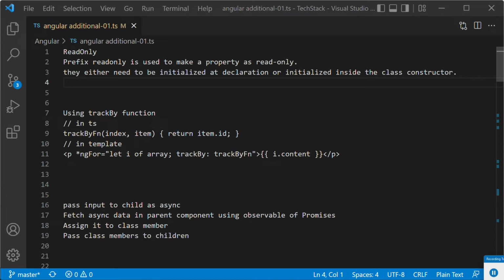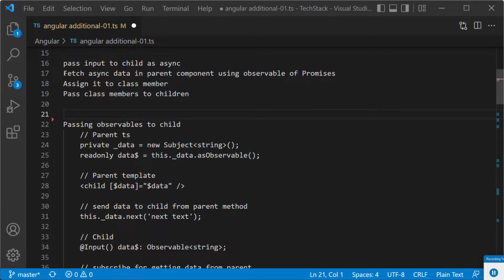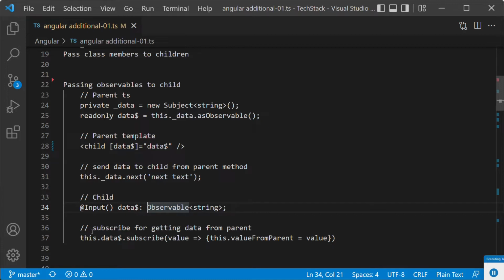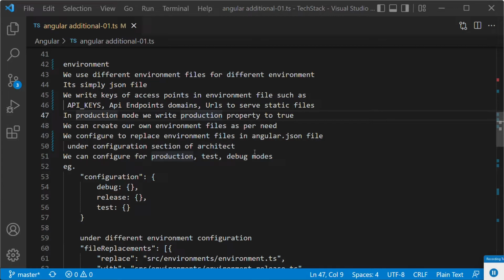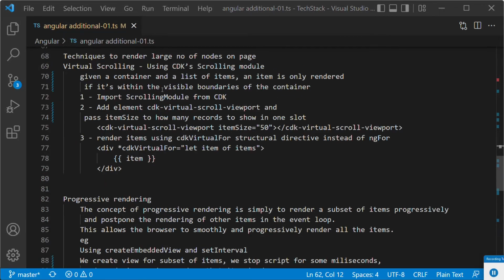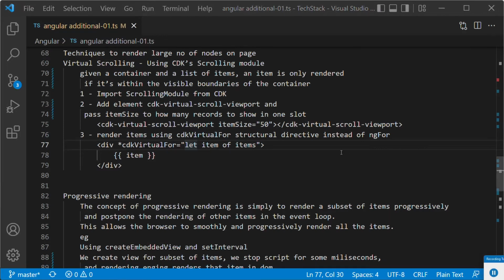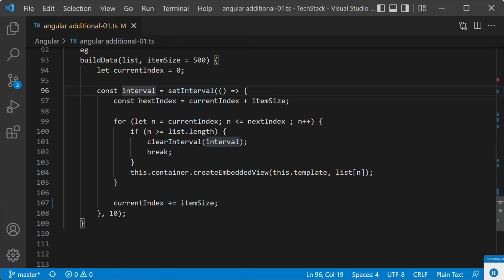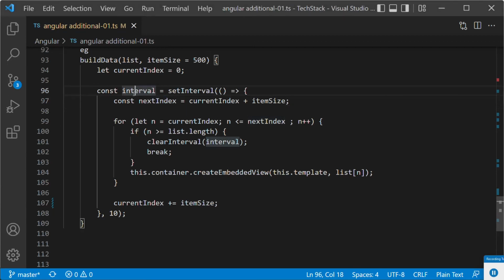Angular concepts 2